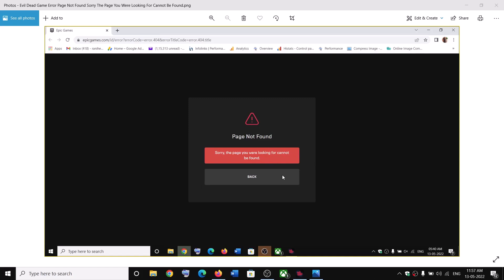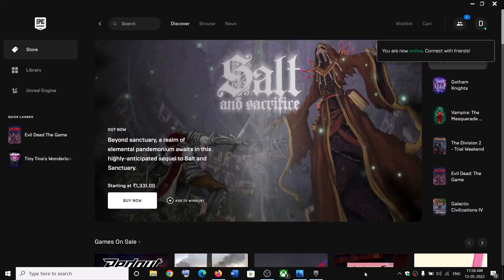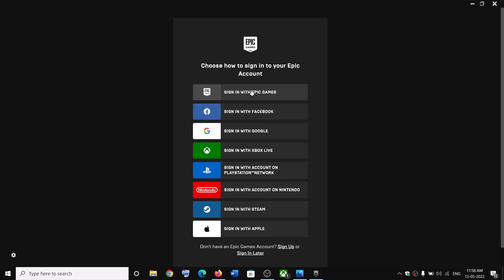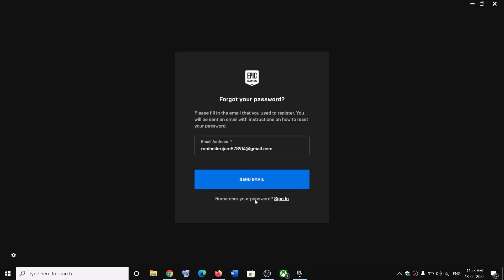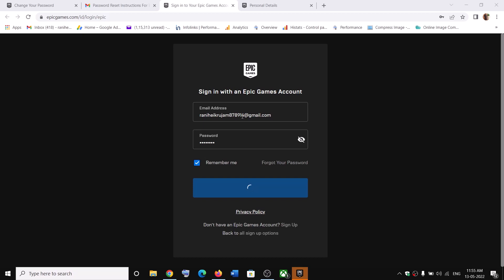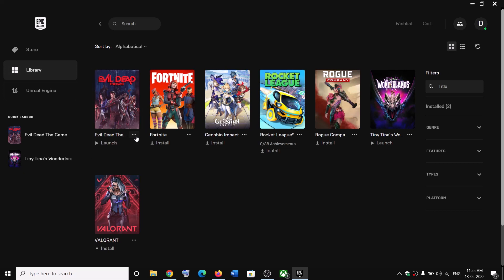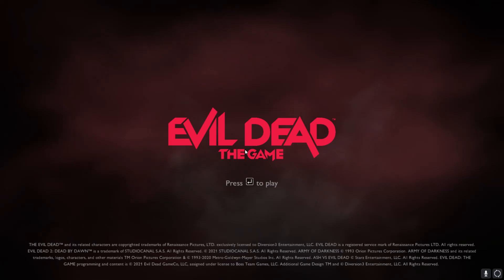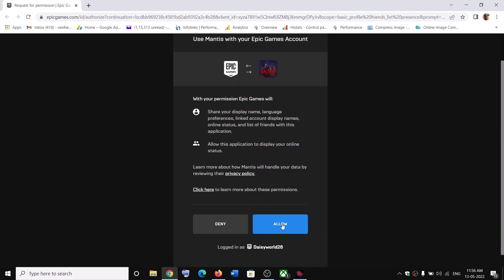Fix Evil Dead The Game Error Page Not Found Sorry The Page You Were Looking For Cannot Be Found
How to Fix Evil Dead The Game Error Page Not Found Sorry The Page You Were Looking For Cannot Be Found